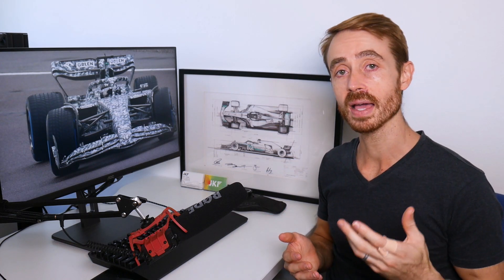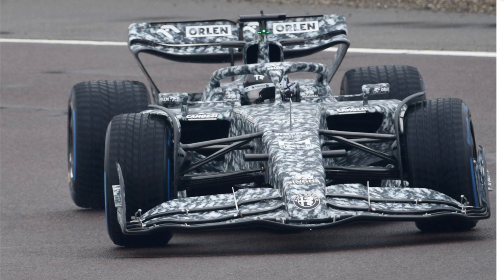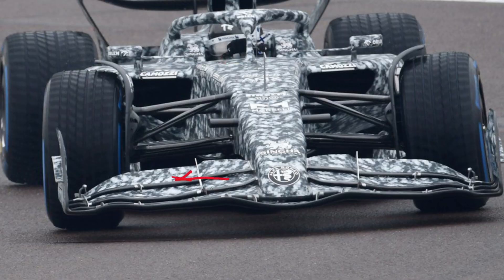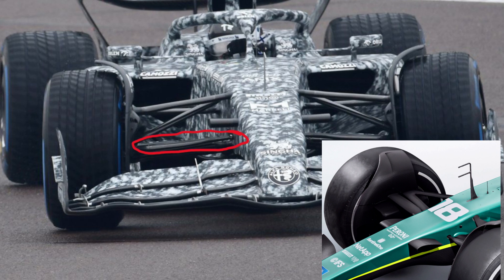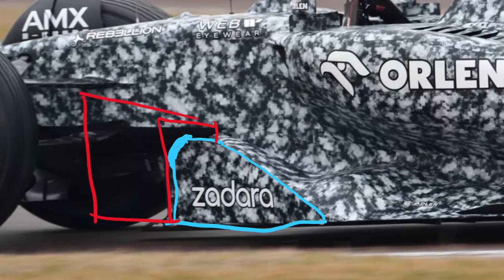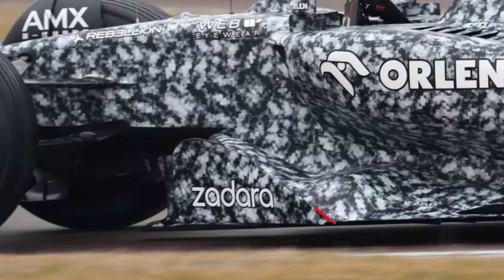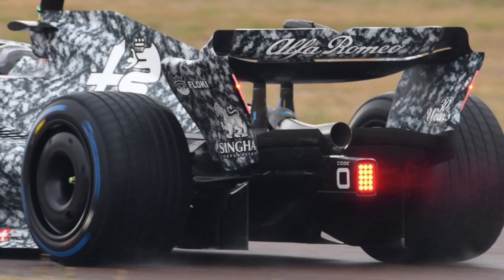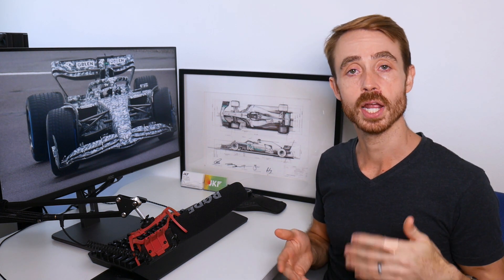Alfa Romeo C42 - Aerodynamics Analysis and Initial Thoughts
With a shock testing session revealed in spy shots, Alfa Romeo has given us one of the more interesting designs on the grid. A hugely complex front wing and unique front floor show us some strategies that we really haven't seen on other cars.

00:00 Introduction
00:50 Front Wing
05:39 Front Suspension, Caketin and Cooling Inlets
06:50 Mid Floor
10:35 Cooling and Sidepod
11:29 Floor Edge and Diffuser